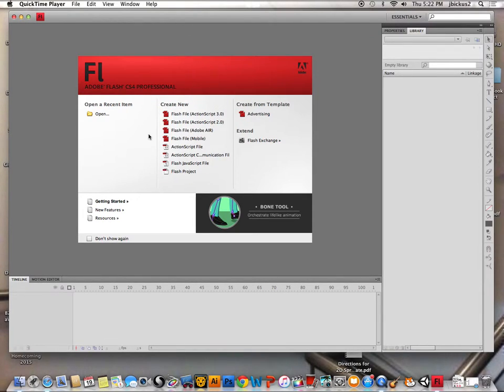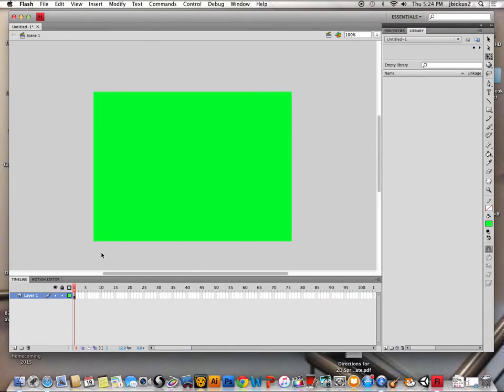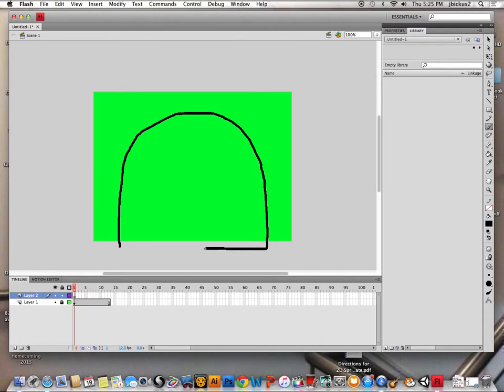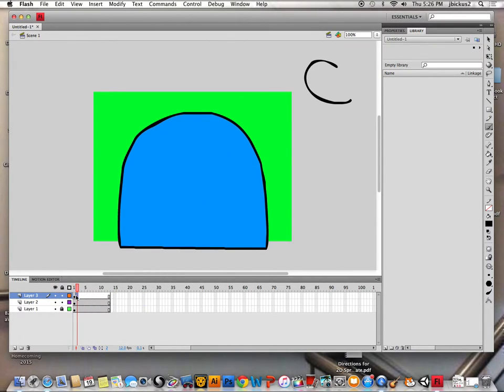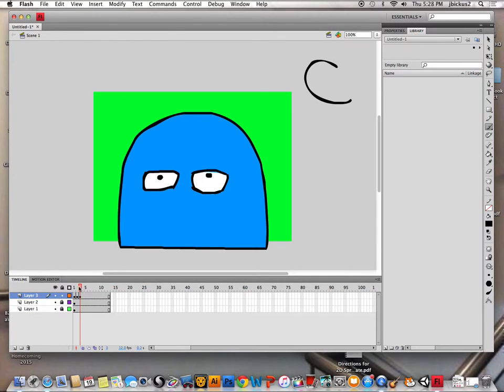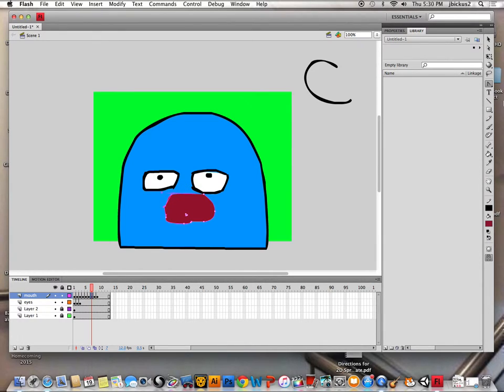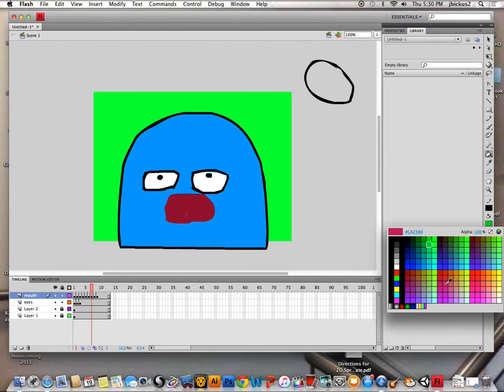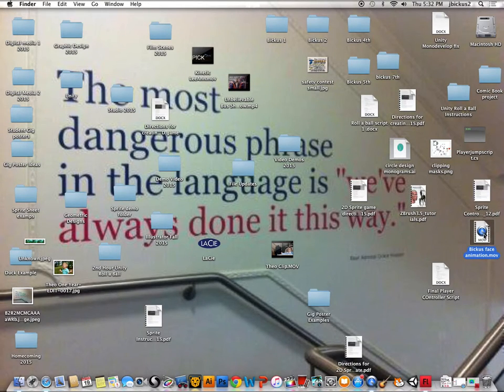Flash Basics Demo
Initially for Studio Motion graphics assignment.  A very basic overview of the FLASH tools to create your own animations.`